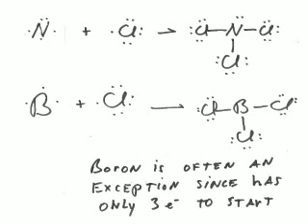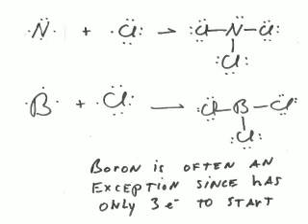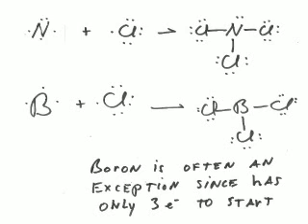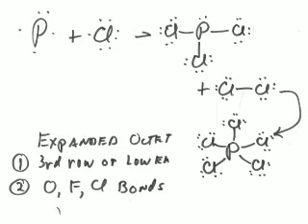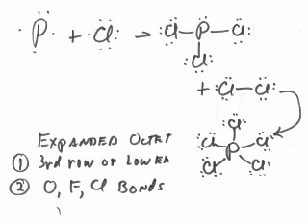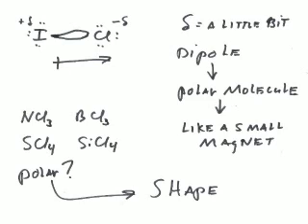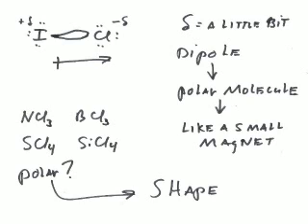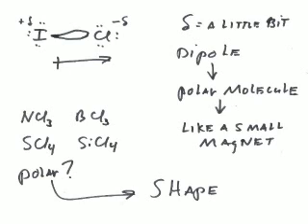Polar Bonds #2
Start Describing polar molecules and Expanded Octets